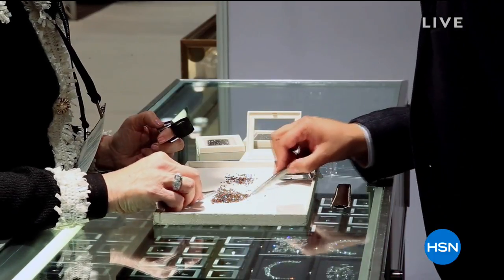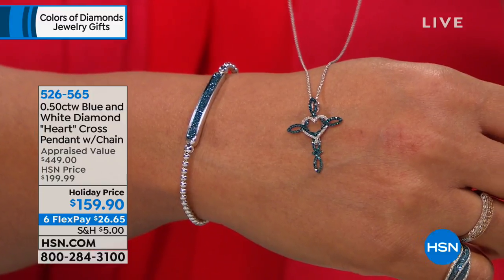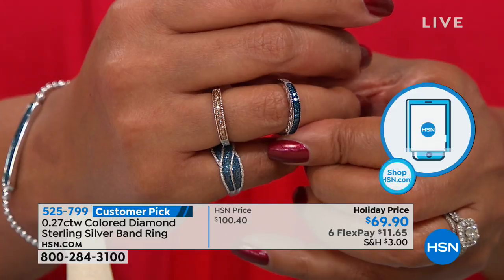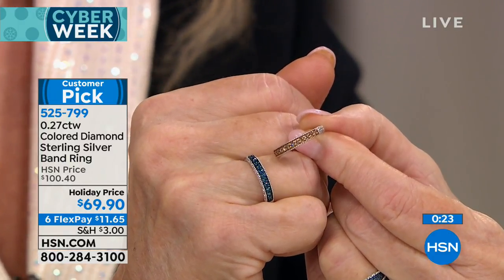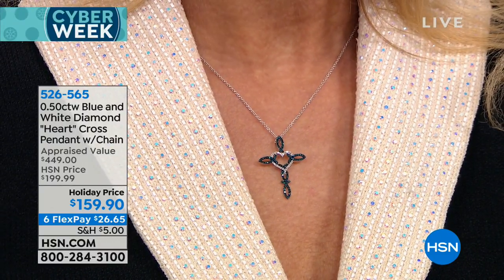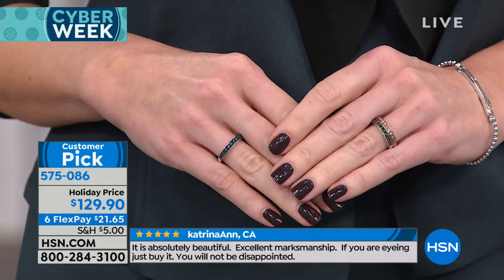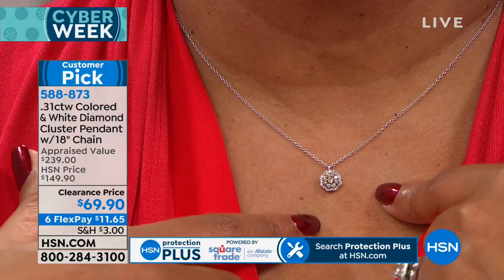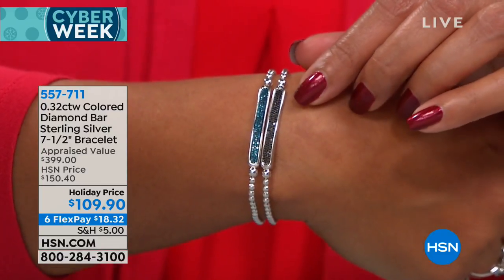HSN | Colors of Diamonds Jewelry Gifts 11.27.2018 - 02 AM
Natural gemstone jewelry created by a simple quirk of the earth that pressurized it into existance.  A bit of boron makes a blue diamond; nitrogen makes a yellow diamond; natural radiation form nearby rocks trap electrons to create a green surface color; pink or red shades are thought to be due to changes to the electron structure during the voyage to the surface.